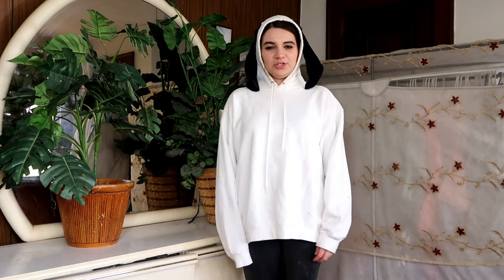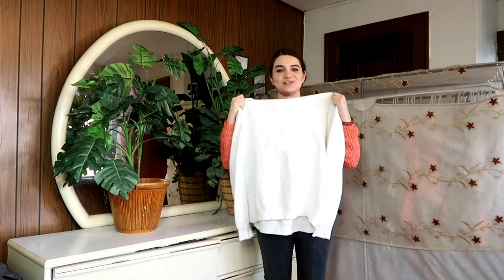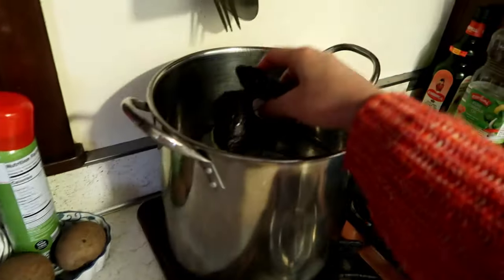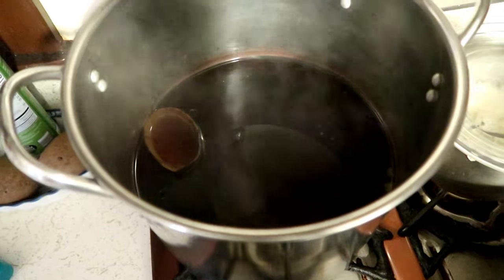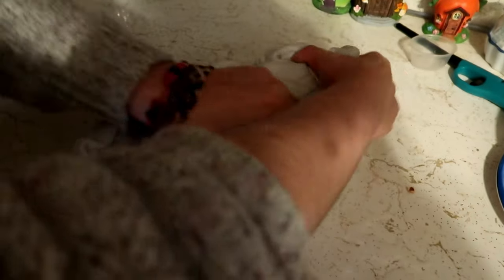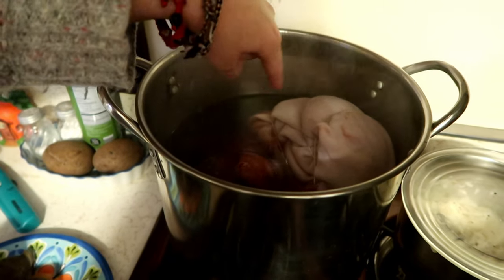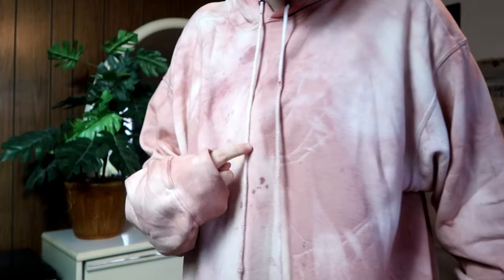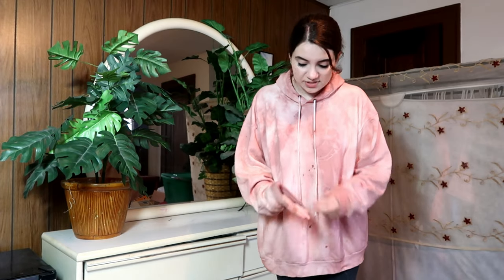DIY: Pink Tie-Dyeing With Avocado Pits | Natural Upcycling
In this video, I show you how I naturally tie-dyed my old sweatshirt that had been sitting in my basement for five years. I had saved it from the landfill when I was cleaning out the costume shop I used to work for.

I dyed the sweatshirt by just using AVOCADOS! There is so much value in food waste and we can all use it to revamp ugly clothing into trendy pieces we will love for years. I loved this natural upcycling method that was really fun and exciting to try.

All you need is a white garment, a couple of avocados, a pot, some water, a stove, and a bit of time!